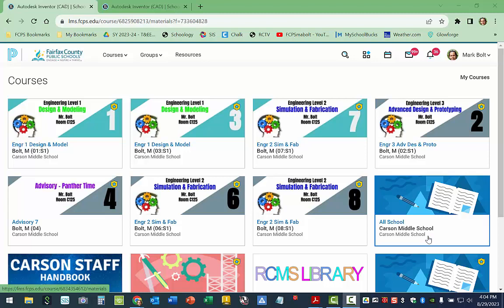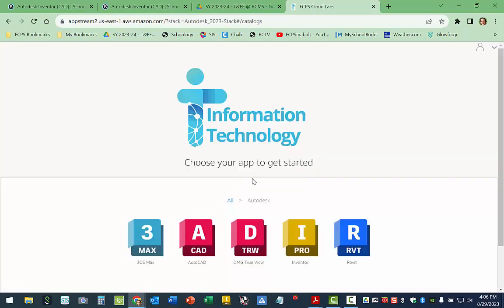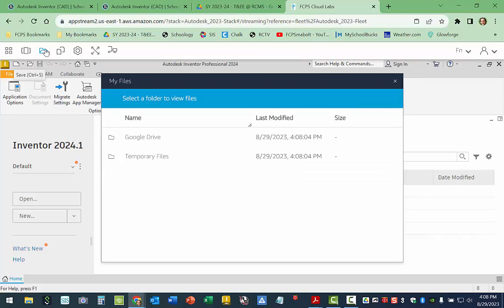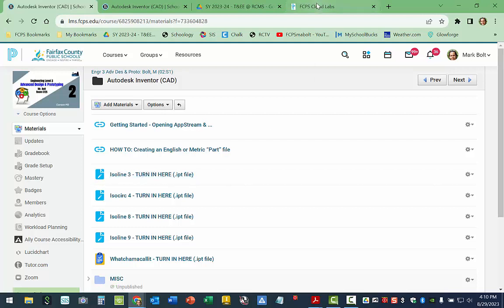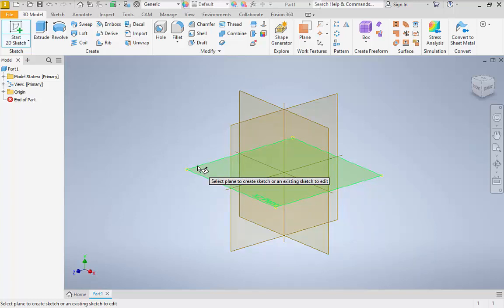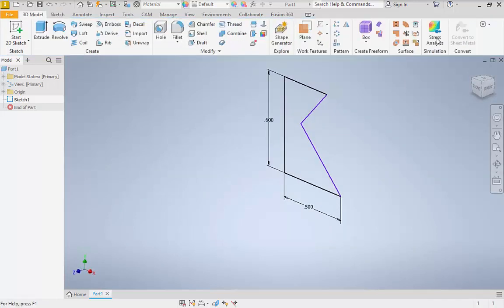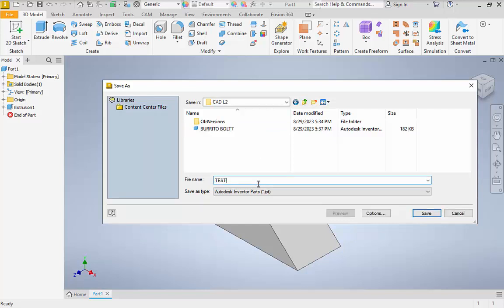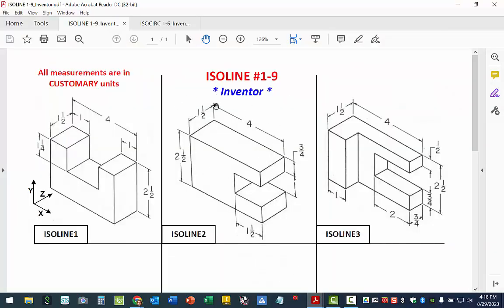HOW TO: Drawing, Saving, and Turning in Inventor Drawings